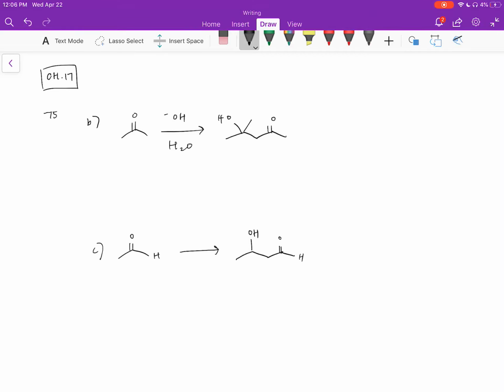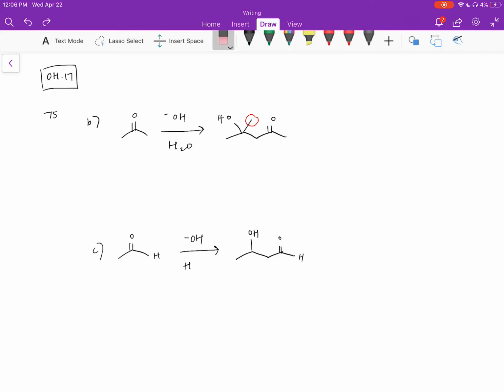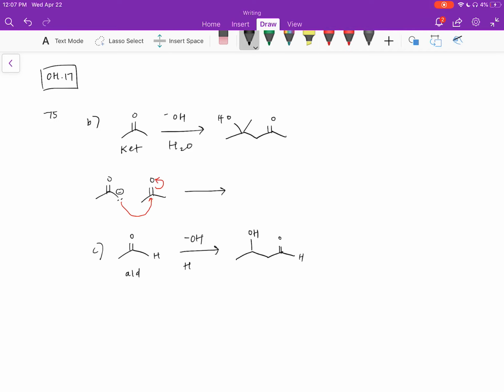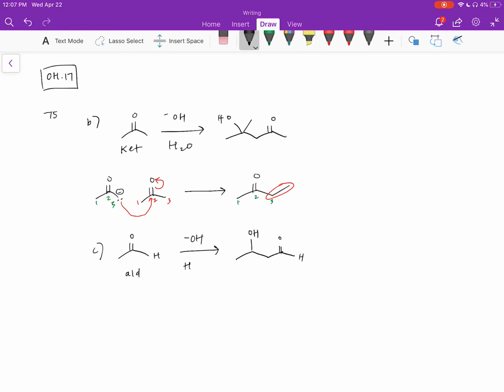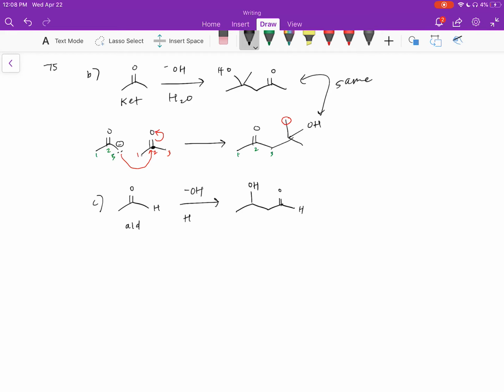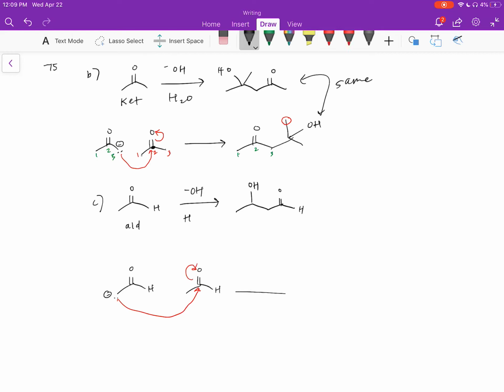Tutoring Sample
A video I made to help an undergraduate organic chemistry student understand a practice problem they were having trouble with.